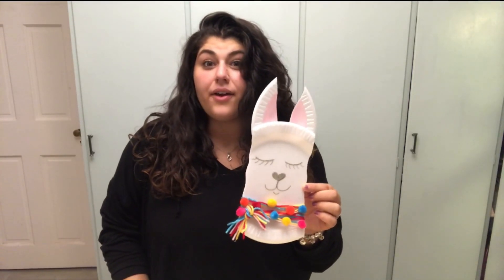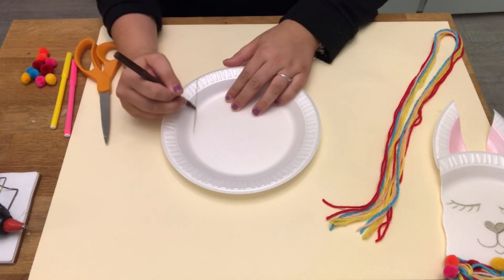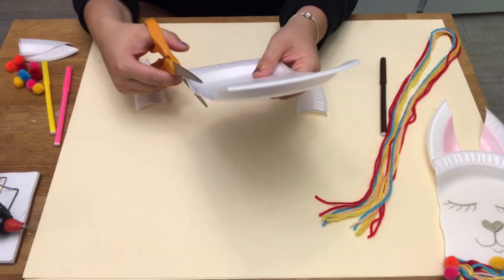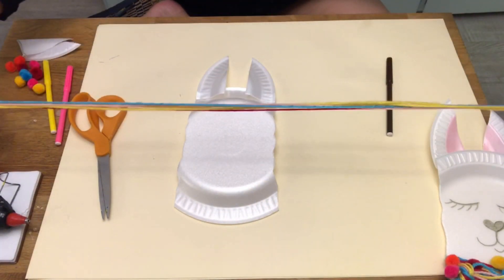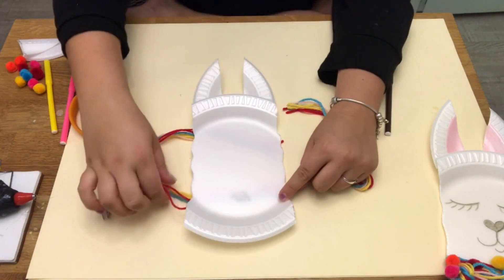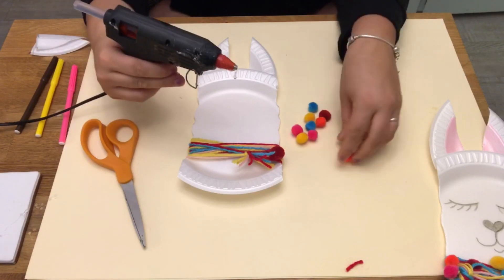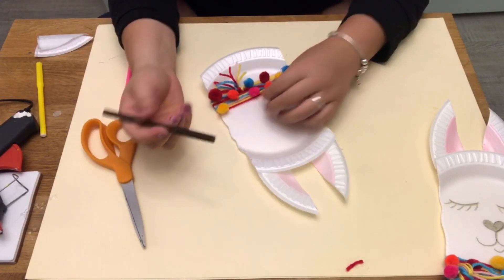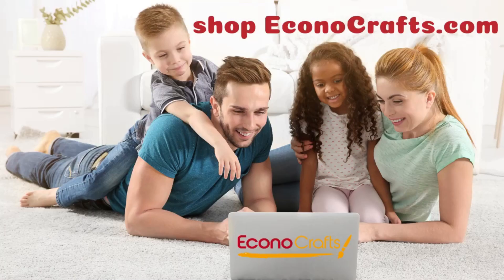Paper Plate Llama Craft Video / DIY Crafts by EconoCrafts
Shop Econorafts

DIY Crafts by EconoCrafts
In today's video, you'll learn how to make your own Paper Plate Llama Craft.

This Paper Plate Llama Craft is so much fun and easy to make! Make a whole bunch of them and create a herd of llama friends!

You can also check out our blog for step-by-step instructions with pictures on how to make your own Paper Plate Llama Craft

Our goal is to help you craft like a pro!

You'll learn:
- how to make all kinds of fun arts & crafts
- arts & crafts hacks and tips
- you'll also get to see some of our new products

If you enjoyed this video please like it and share it with anyone you feel might benefit from it as well.

Who's EconoCrafts?

Econocrafts is a manufacturer and supplier of unique and exciting arts and crafts kits and hobby supplies.

EconoCrafts has been supplying arts & crafts kits and supplies, school furniture, sporting goods, and toys & games to schools, after-school, camps, recreational programs, government agencies, hospitals, nursing homes, and crafters all over the world since 1956.